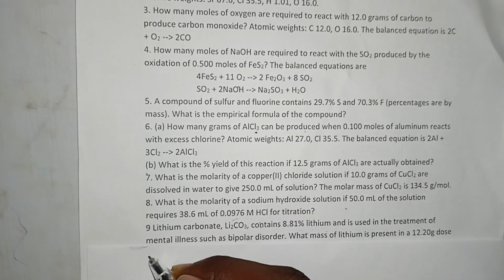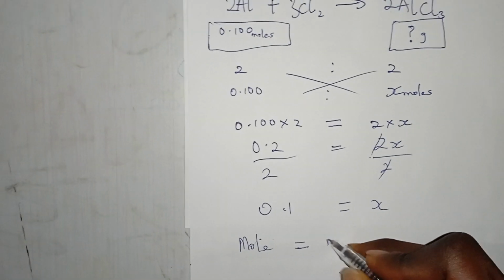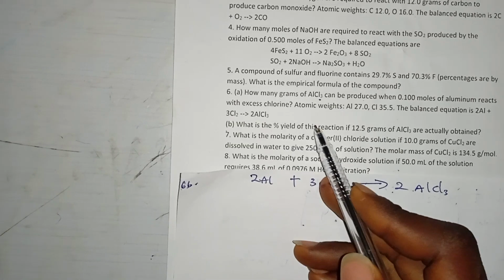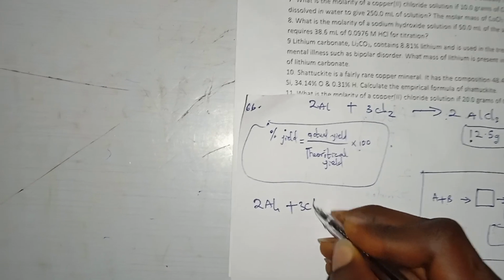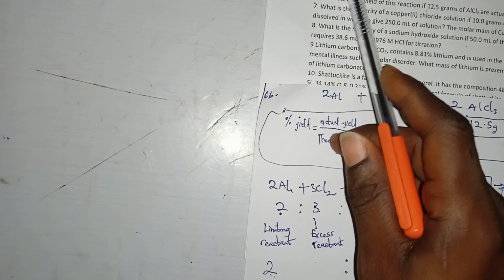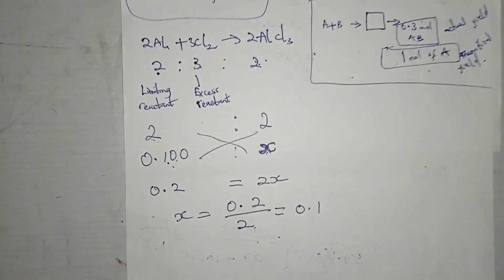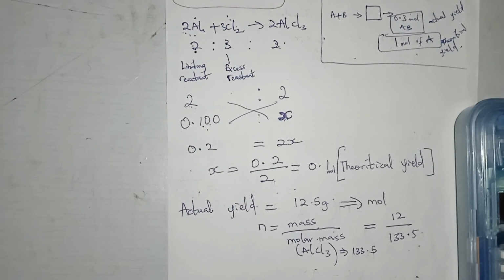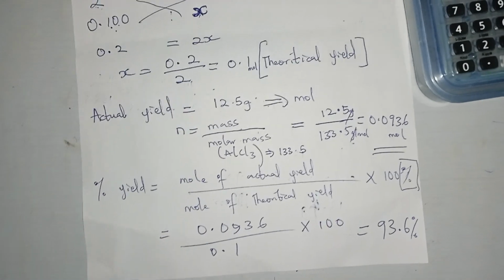LEARN CONCEPTS OF ACTUAL YIELD,THEORETICAL YIELD & PERCENTAGE YIELD(EXAM QUESTIONS AND ANSWERS 2)